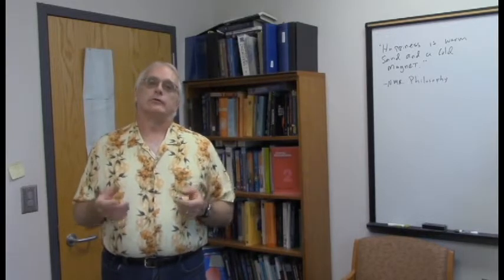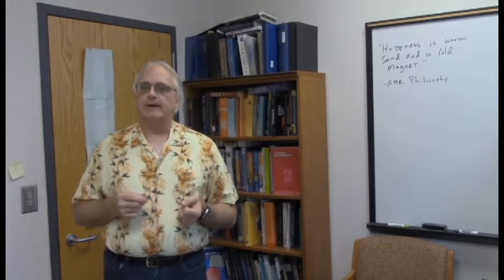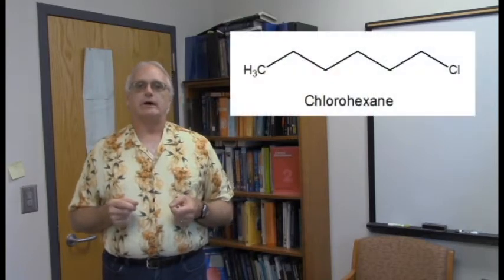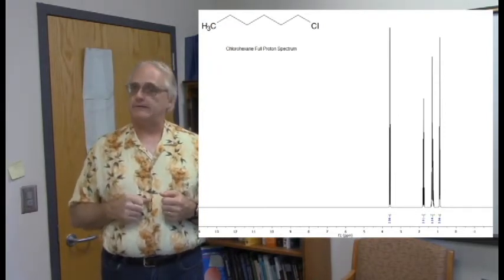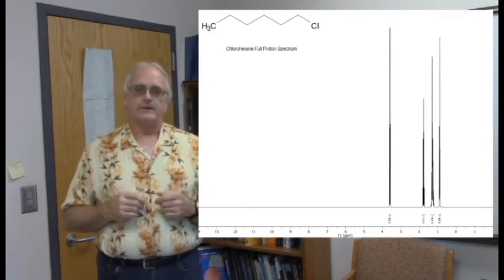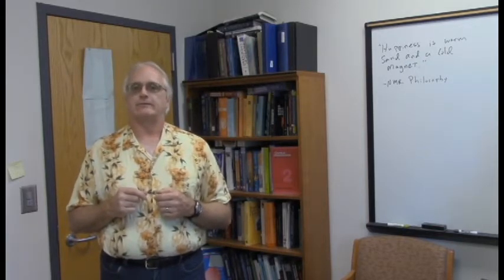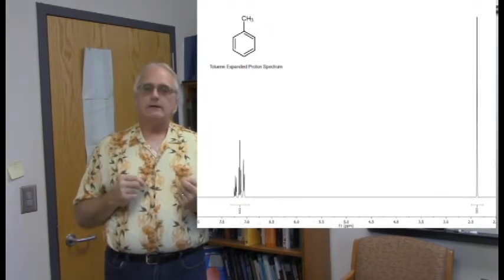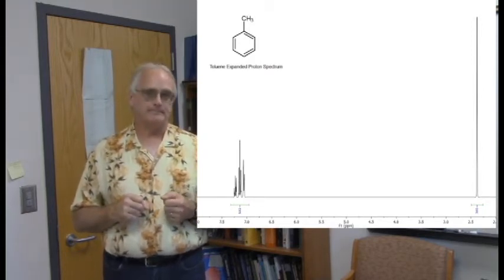Signal Overlap in NMR Spectroscopy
In the ideal world, if a molecule has five distinct groups of protons and carbons, the NMR spectra will show five resonances, with the protons showing perfect whole number ratios. In the real world ... well, things can be a bit different. Here we look at the problem of signal overlap, which works to reduce the expected number of resonances, while inflating some of the expected integrations. We look at some of the common examples where signal overlap is observed.

Here's a link to a pdf of the spectra seen in the video: